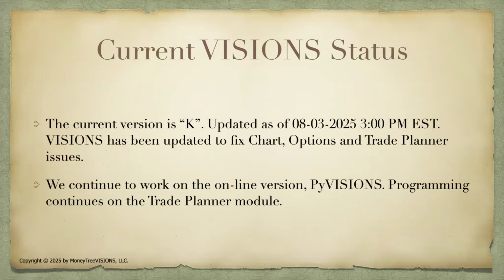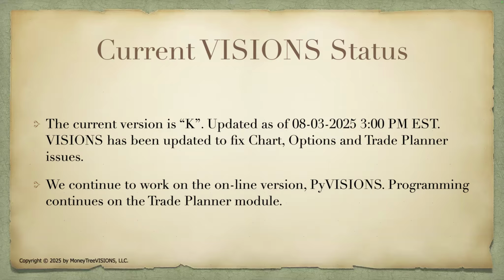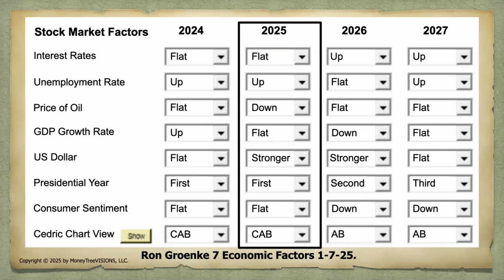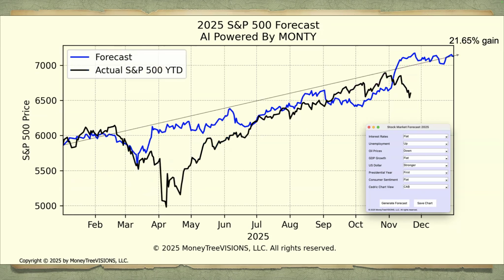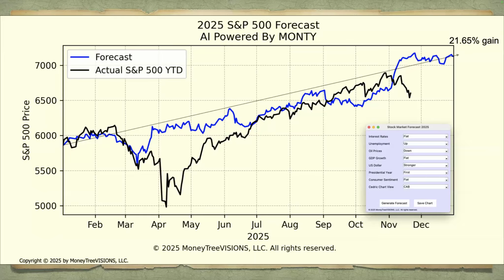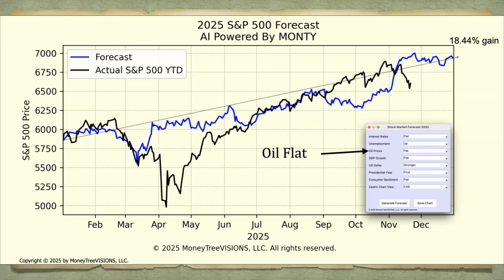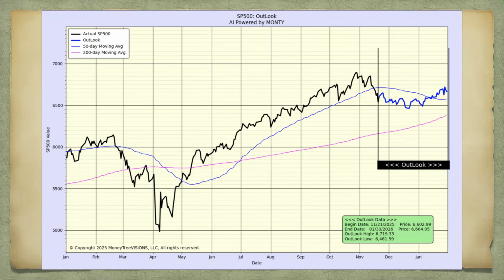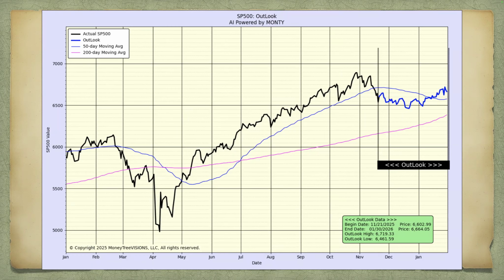2025-11-22_user_meeting 2025